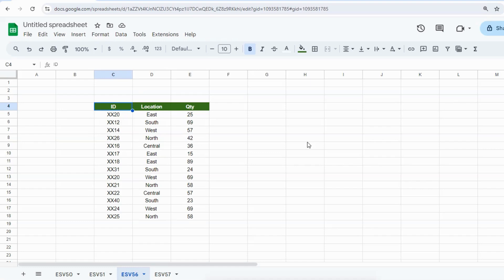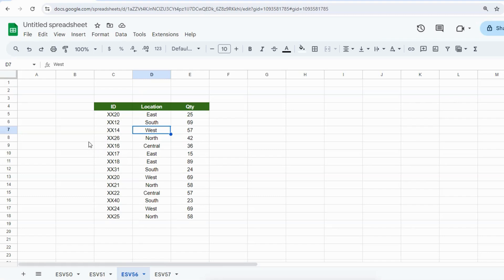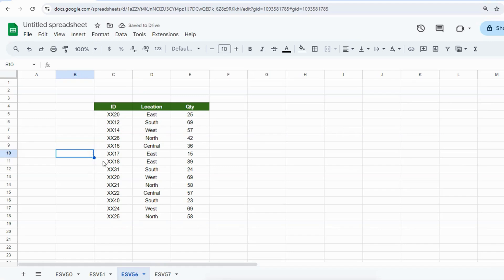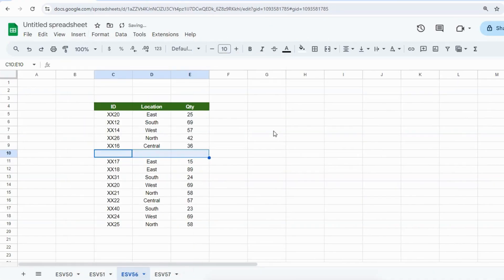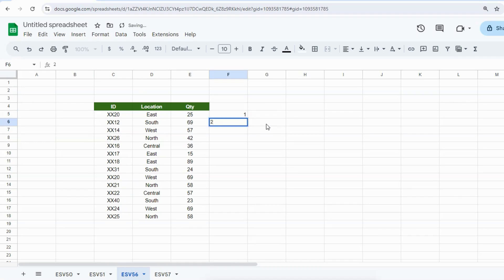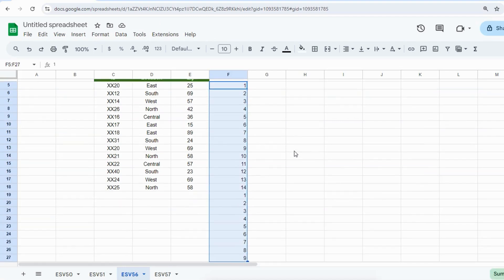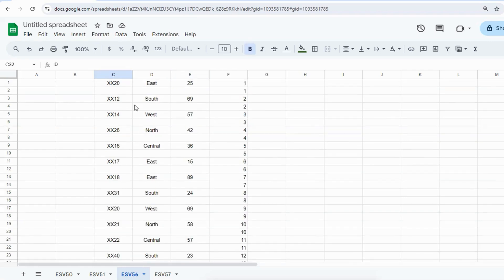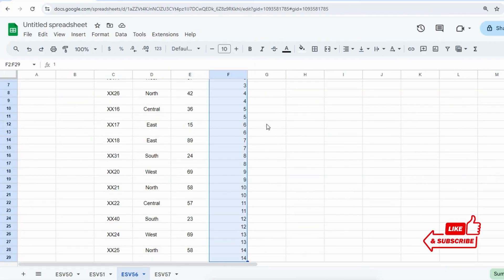Insert Blank Rows in Google Sheets Shortcut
We will learn about Insert blank rows in excel shortcut in this video. We will disclose hack to insert blank rows between data in seconds.

If you are wondering "How do I insert blank rows between data in google sheets?" then come watch this video. We will teach how to insert row after every row in google sheet.